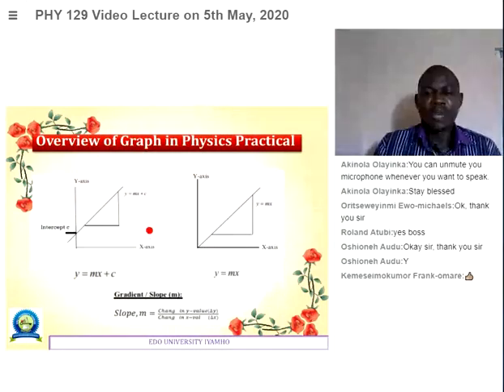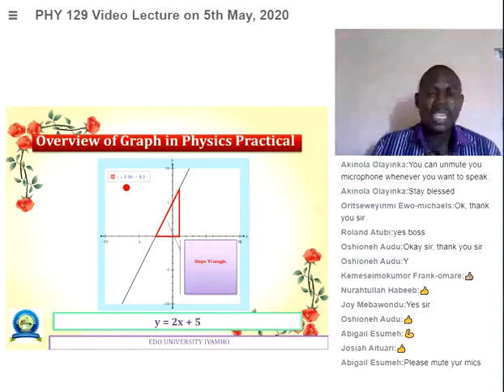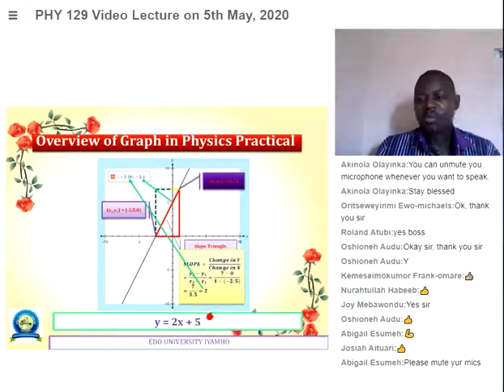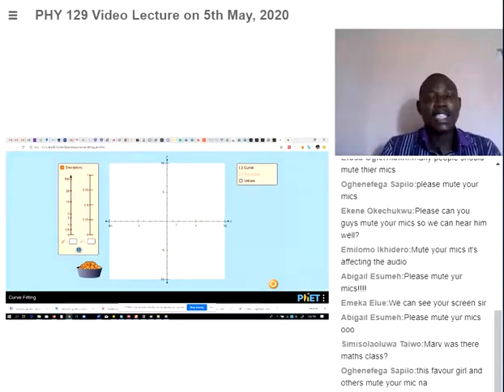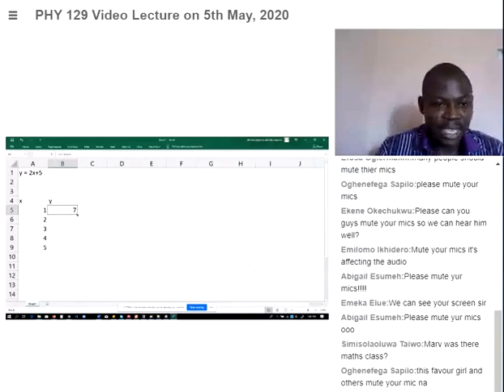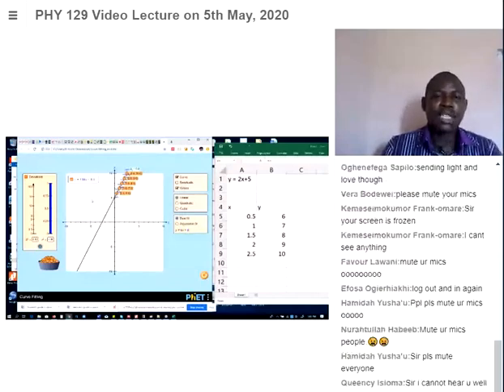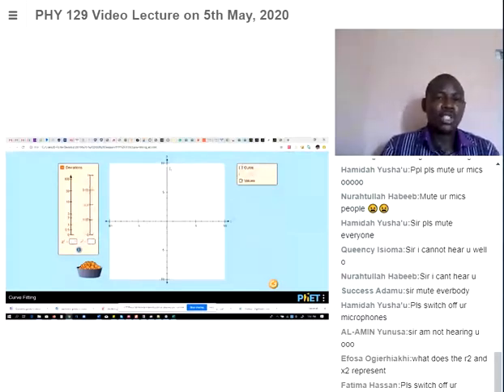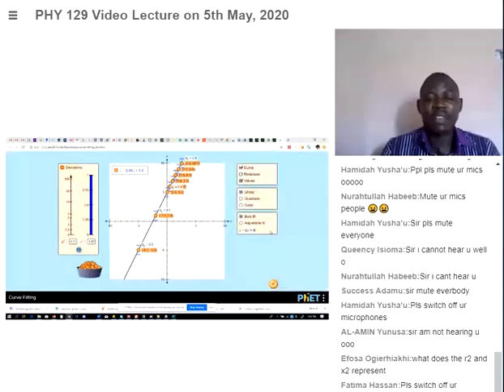PHY 129 Lecture on 5th May 2020 by Dr Olayinka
Introductory Lecture on Physics Practical
Linear Graph Theory and Example
Data Generation and Formula in Excel
Simulation in Physics Practicals